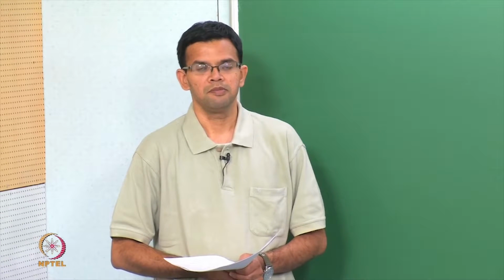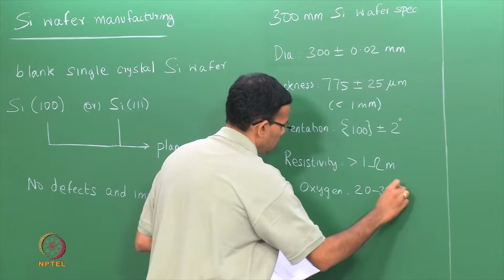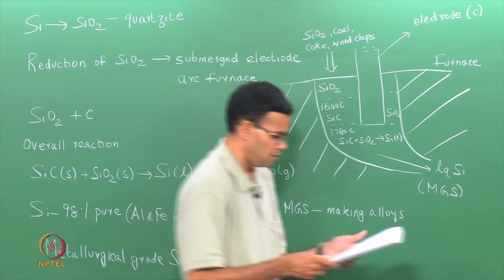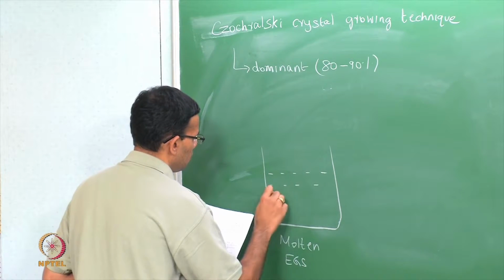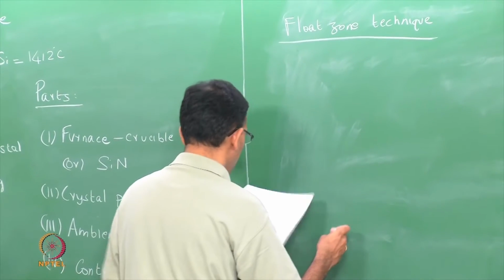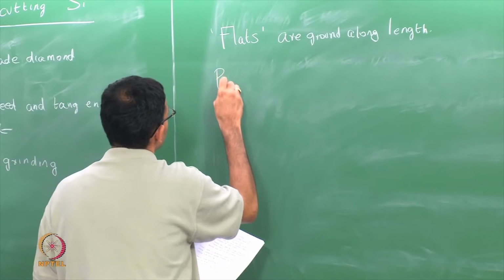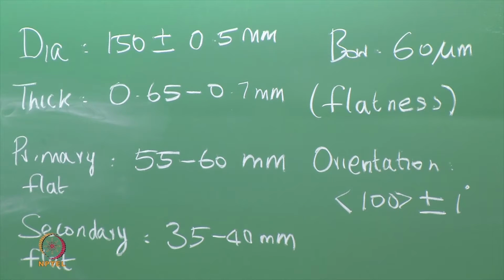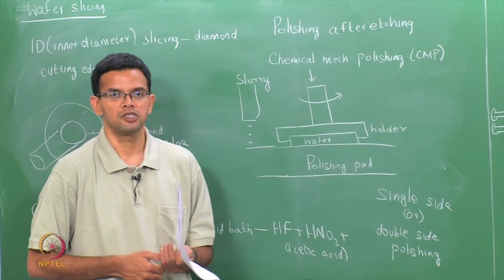Si wafer manufacturing